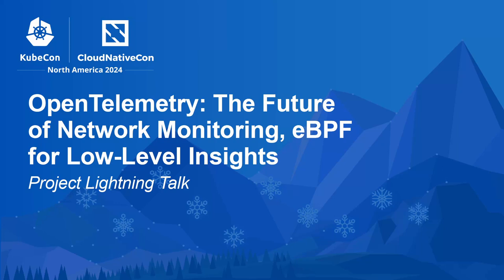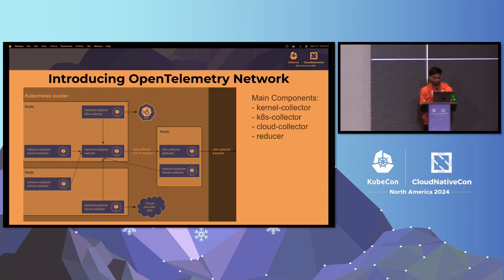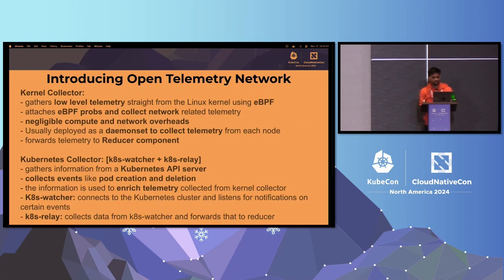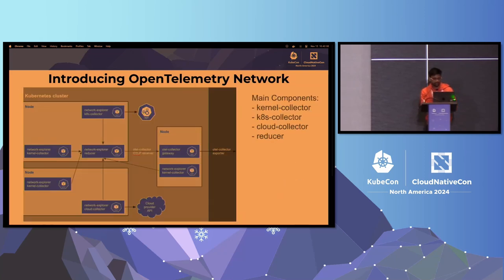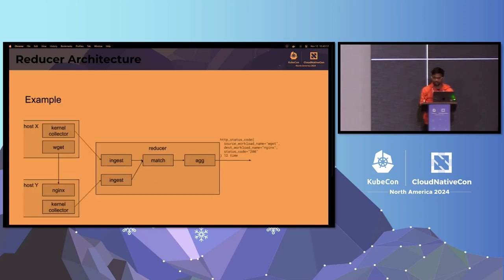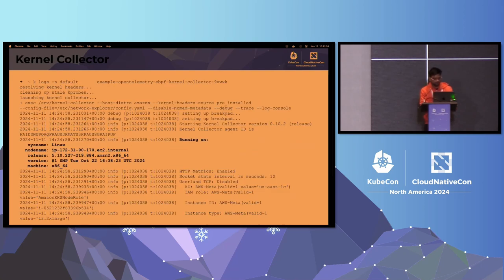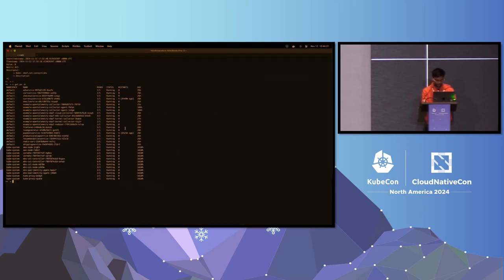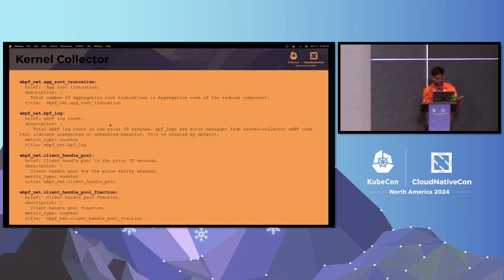OpenTelemetry: The Future of Network Monitoring eBPF for Low-Level Insights | Project Lightning Talk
The recent advancements in eBPF tooling, including the enhanced eBPF runtime embedded in the Linux kernel, the BPF Compiler Collection (BCC) for efficient kernel tracing, and the LLVM Compiler for converting C code to eBPF programs, have made it easier to provide always-on network visibility. OpenTelemetry Network leverages these foundational tools to provide out-of-the-box network observability for modern infrastructures.

In this talk, we'll explore the architecture of the OTel Network, focusing on its key components: the kernel collector, kubernetes collector, cloud collector, and reducer which together enable collecting, ingesting, aggregating, enriching, and exporting telemetry data collected from various sources. We'll show an end-to-end setup to demonstrate the use of these agents and reducer component to send data to the OTel collector. This session aims to equip end-users and contributors with the necessary information to get started with the OpenTelemetry Network project.